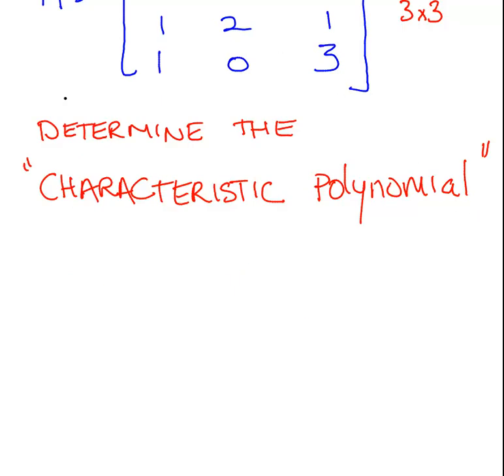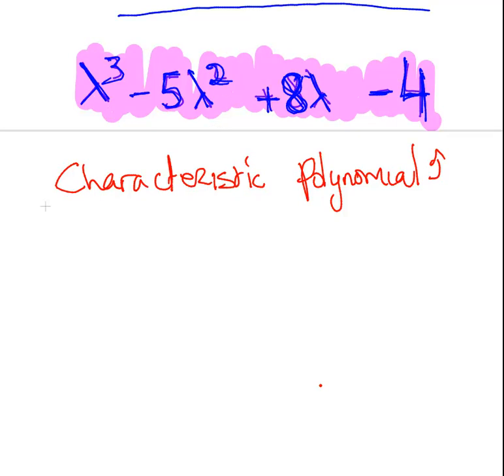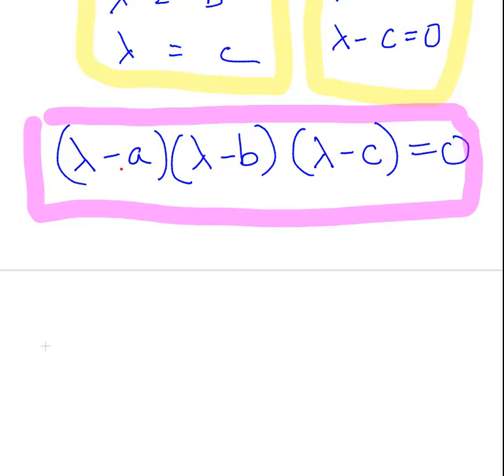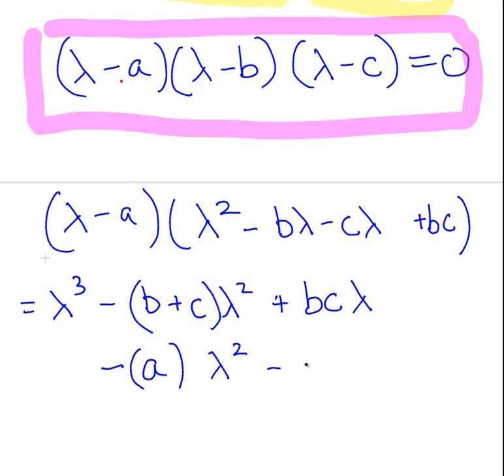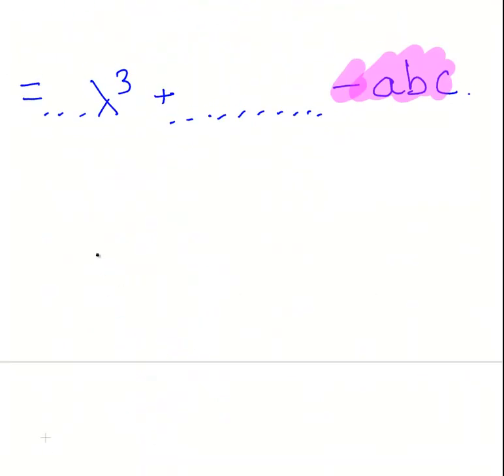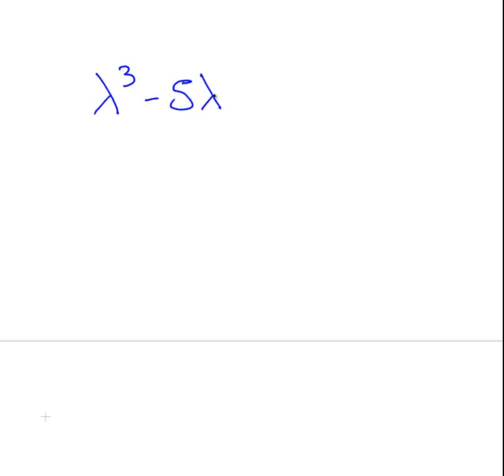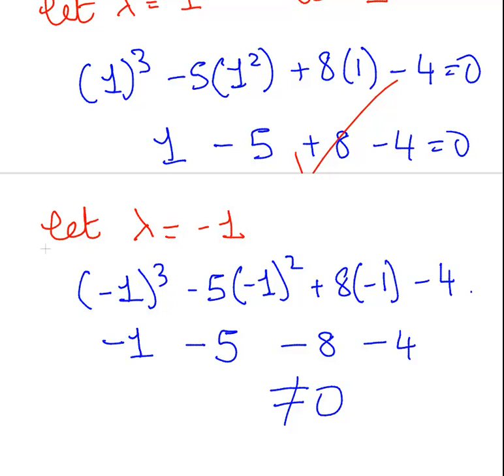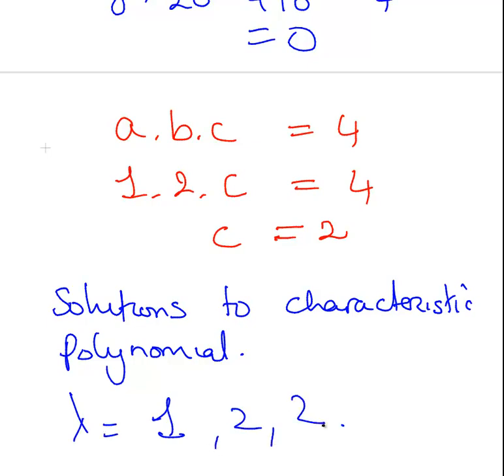Eigenvalues : Solving the Characteristic Polynomials